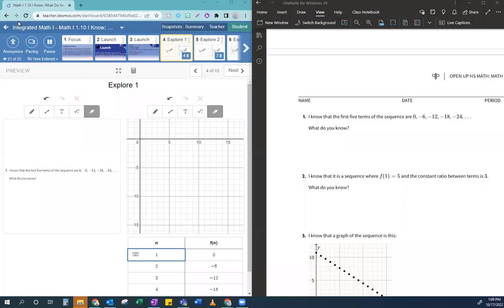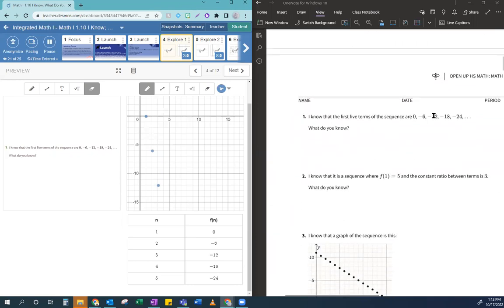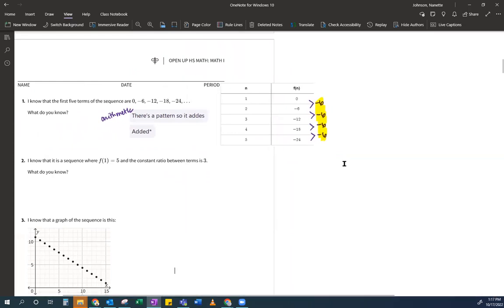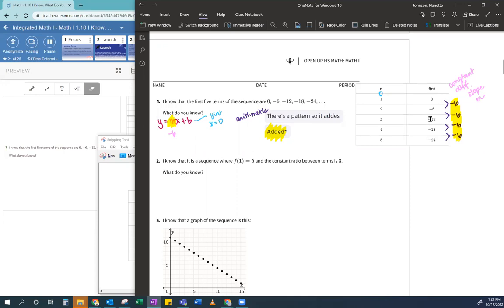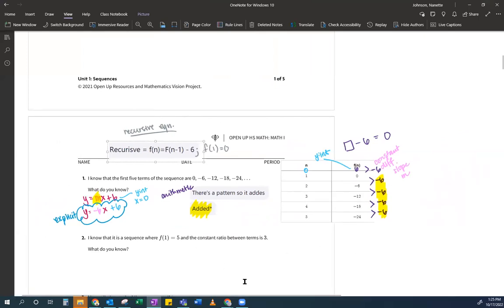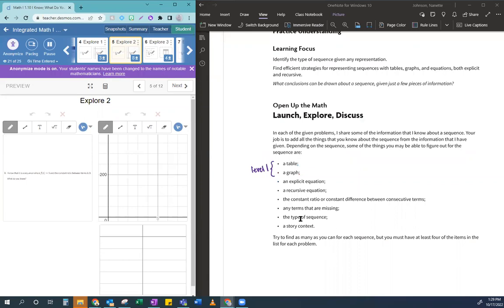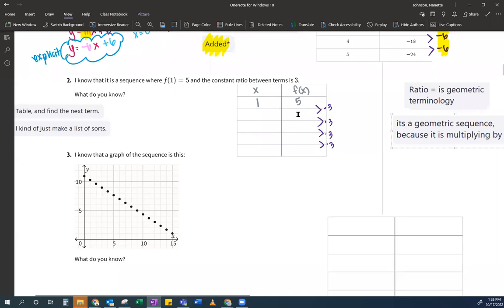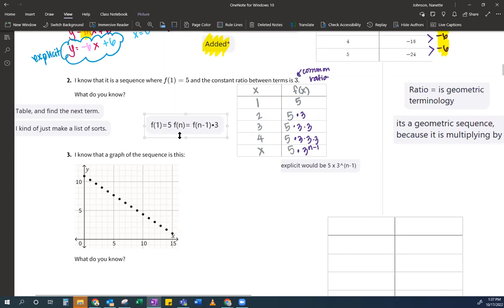Arithmetic and Geometric Sequence Practice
Math I
1.10 Lesson 1 and 2

Learning Focus
Identify the type of sequence given any representation.

Find efficient strategies for representing sequences with tables, graphs, and equations, both explicit and recursive.

What conclusions can be drawn about a sequence, given just a few pieces of information?